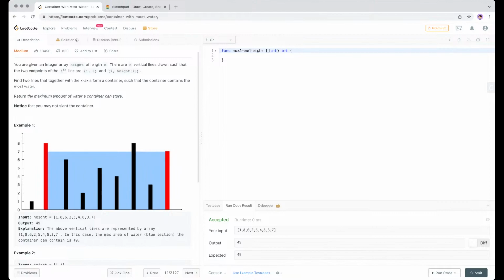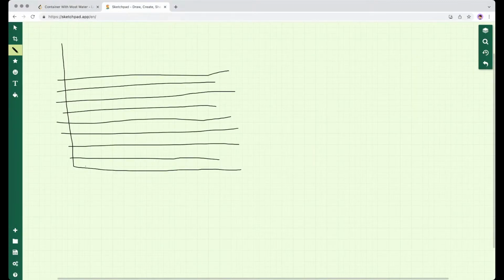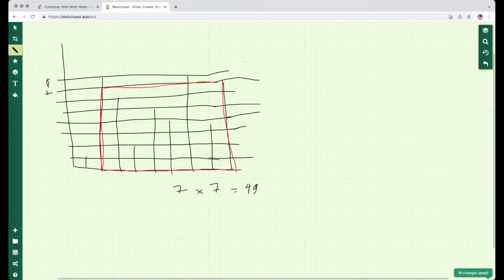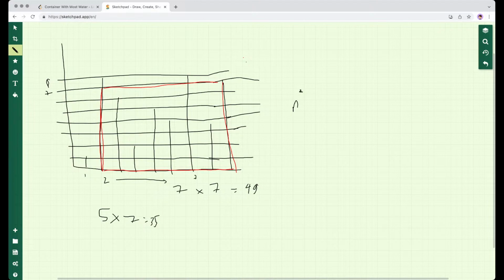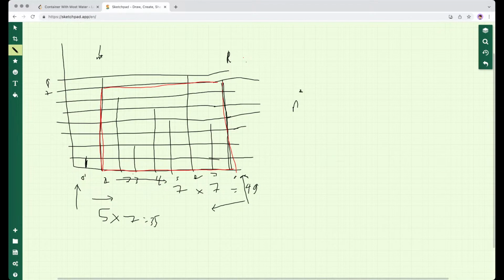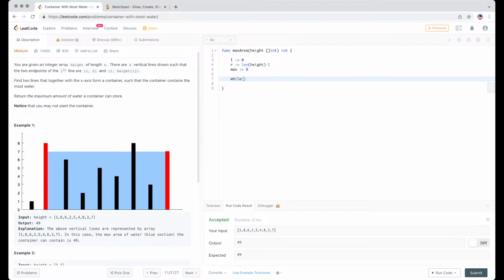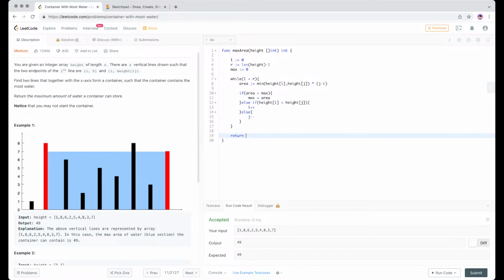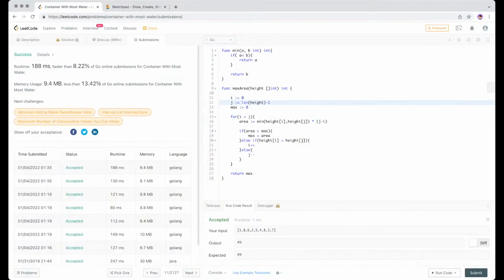Container With Most Water - LeetCode 11 - Golang